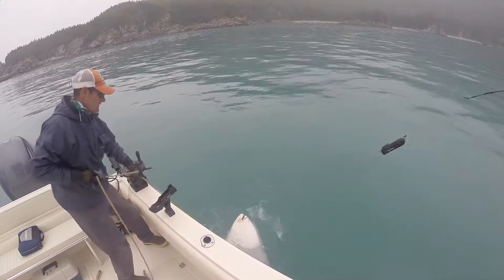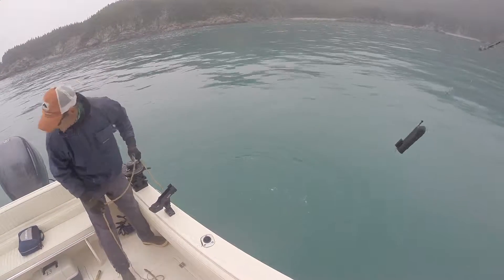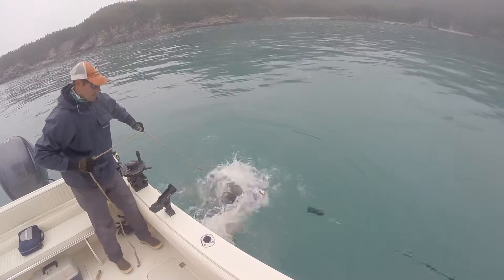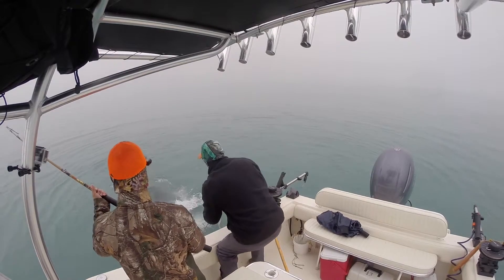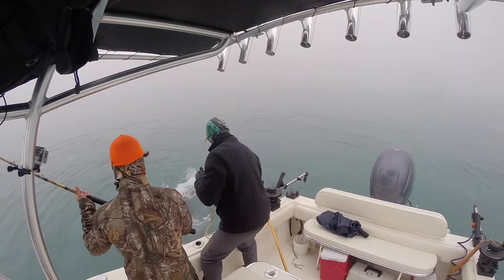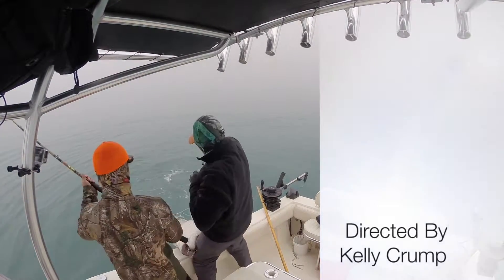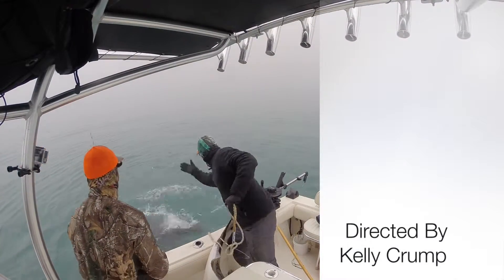Waters Edge Elfin Cove Alaska Sea Lion after halibut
Chris and Aaron almost lost their halibut to a sea lion.